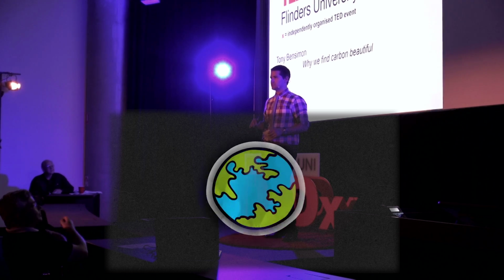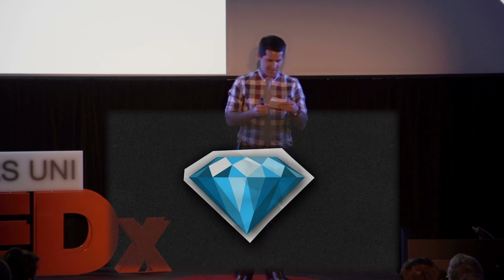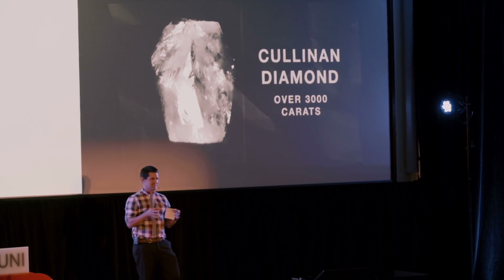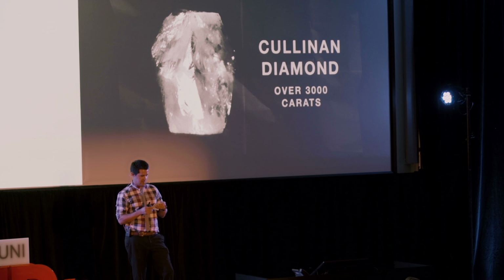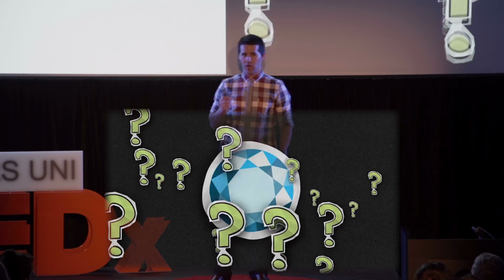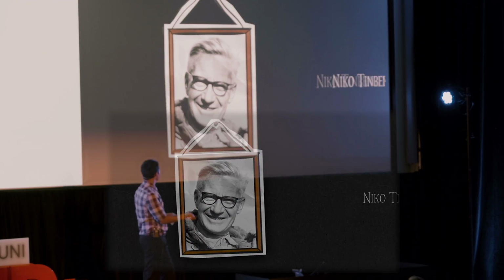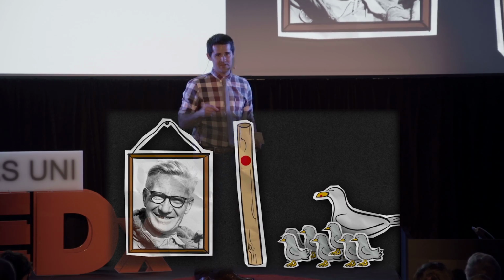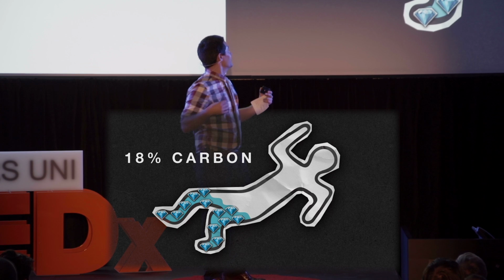Why We Find Carbon Beautiful | Toby Bensimon | TEDxFlindersUniversity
What makes a diamond so unique? What is so special about these little stones? Would you like to become a diamond?

Toby takes us on a journey deep down into the earth.

Toby Bensimon is the Managing Director of Shiels Jewellers, who took over his father’s position in 2013. Shiels Jewellers is the largest online Australian jewellery retailer as well as operating across SA, WA and QLD with 41 stores.